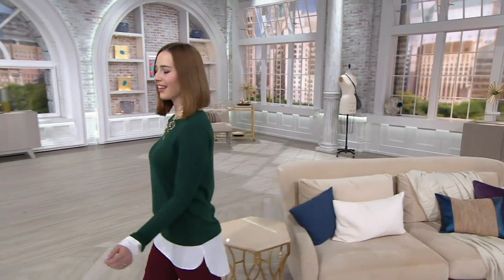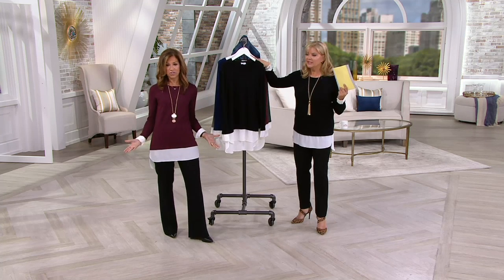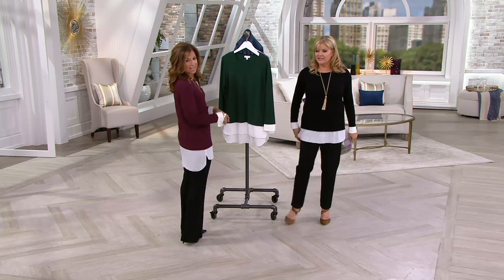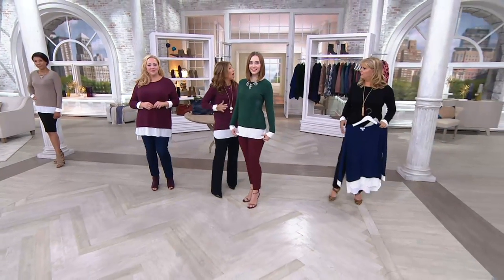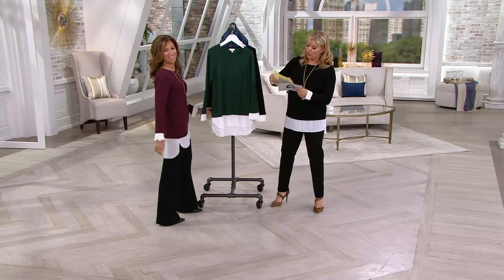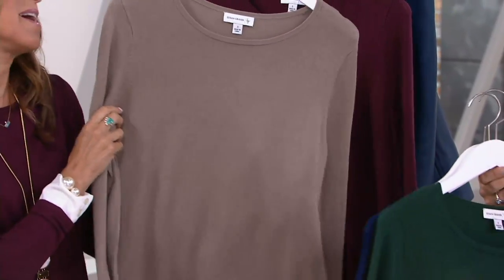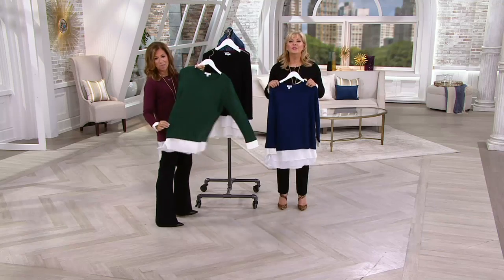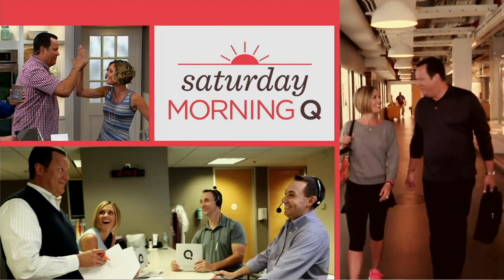Susan Graver Rayon Nylon Sweater with Feather Weave Combo on QVC